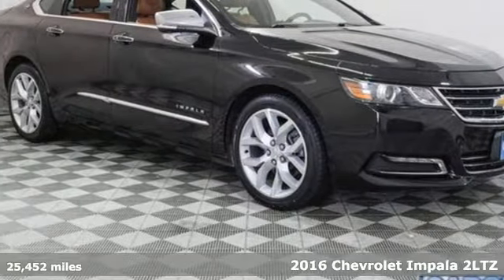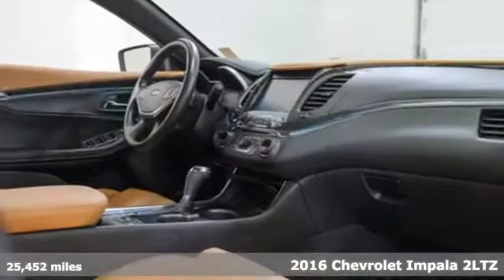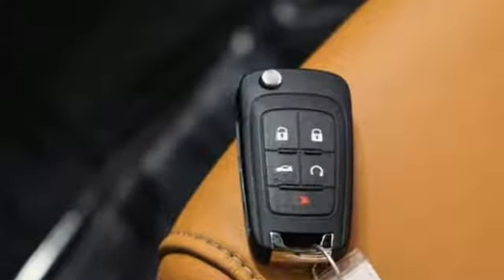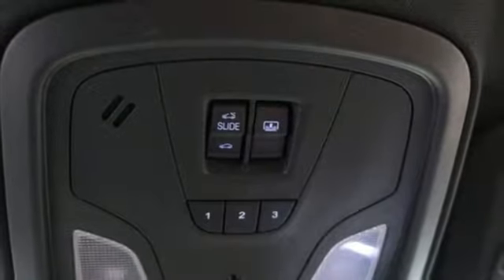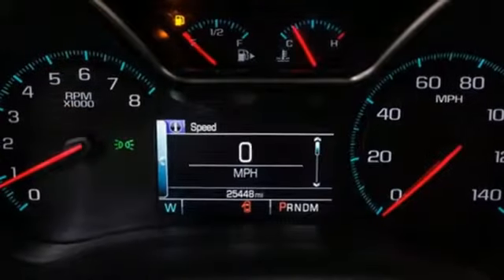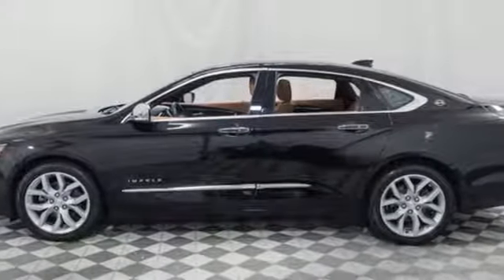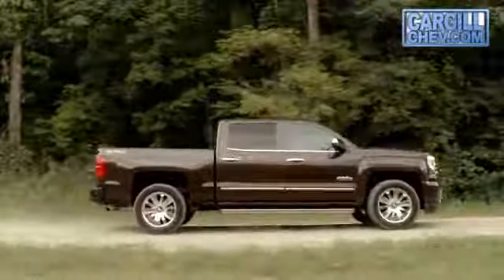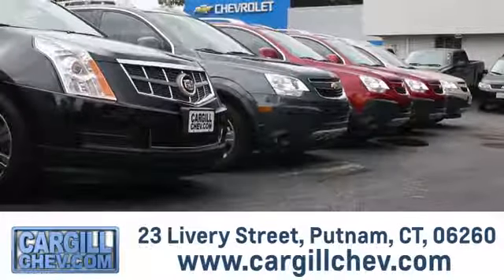Certified 2016 Chevrolet Impala Putnam CT Pomfret, CT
Year: 2016
Make: Chevrolet
Model: Impala
Trim: LTZ w/2LZ
Engine: 3.6L V6
Transmission: Automatic 6-Speed
Color: Mosaic Black Metallic
Interior: Mojave/Jet Black w/Perforated Leather-Appointed Se
Mileage: 25452
Stock #: C1543
VIN: 2G1145S34G9154670
**BLUETOOTH** **BACKUP CAMERA** **AUTOMATIC HEADLIGHTS** **LEATHER** **POWER SUNROOF / MOONROOF** **ALLOY WHEELS** **NAVIGATION** **GREAT CONDITION** **1 OWNER CLEAN AUTOCHECK**.brbrbrWe are the dealer at the end of your driveway we come to you! Try our FREE 2 Day Test Drive. We bring the test drive to you.For more information on this or any other Cargill Chevrolet vehicle go FWD 2016 Chevrolet Impala LTZ 2LZ

Address:
23 Livery St.